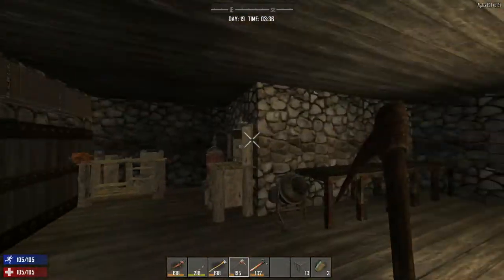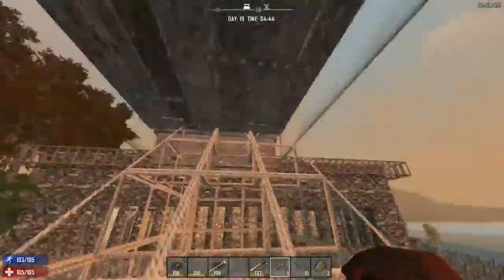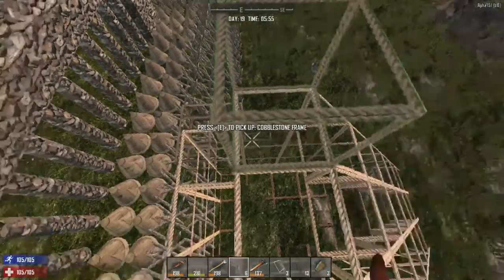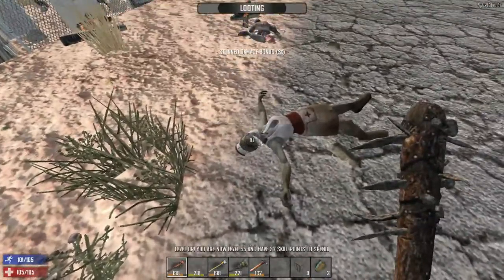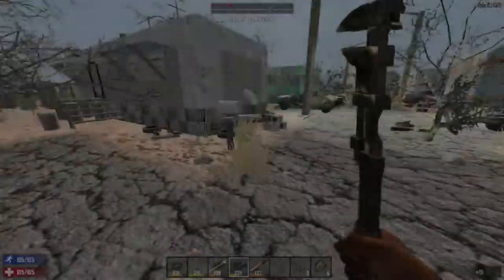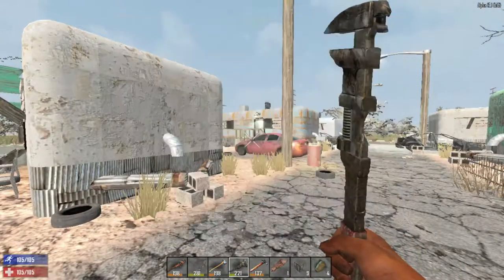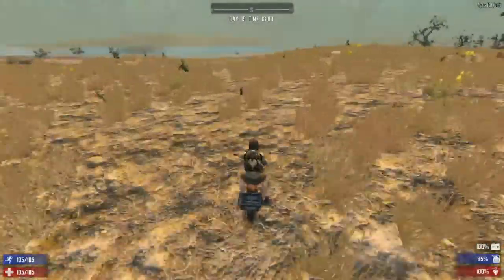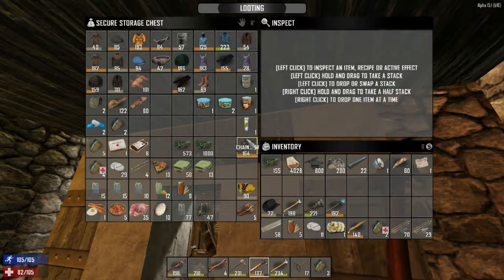7 Days To Die [Alpha 15] ~ EP 19: Epic Drawbridge Fail!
The craziest thing happens to me while placing the drawbridge.

- Sharlenwar
Singleplayer Footage: Dec 14th, 2016

7 Days to Die development was launched following a successful Kickstarter campaign in August 2013, demonstrating the initial prototype. Joining us in early access now will help support the cause and ensure continued expansion of the development team, their efforts and the planning and addition of even more features and depth eagerly awaited by fans.